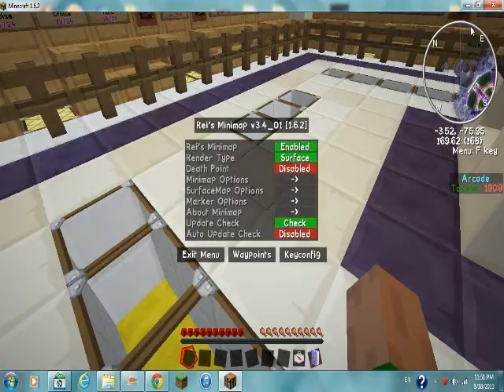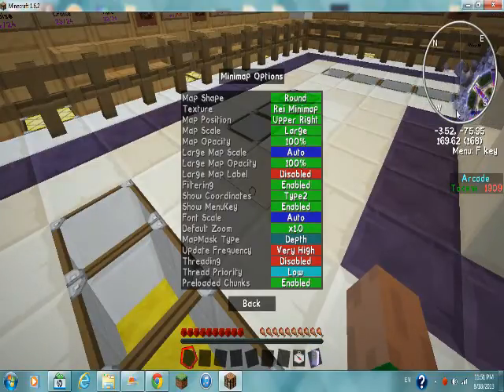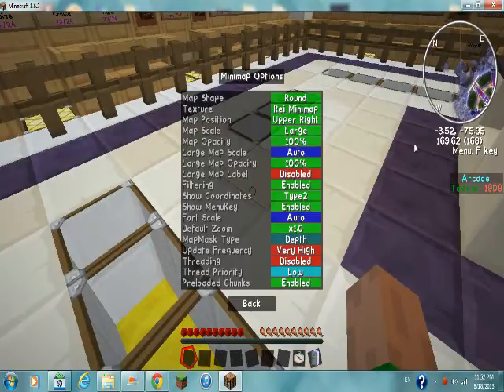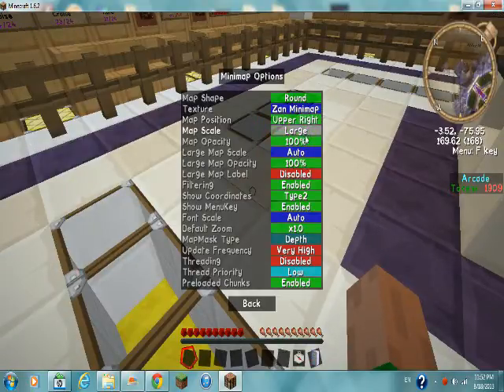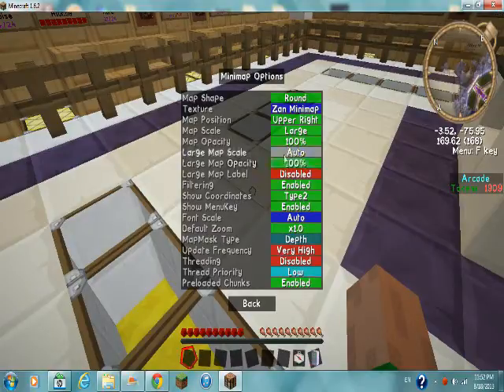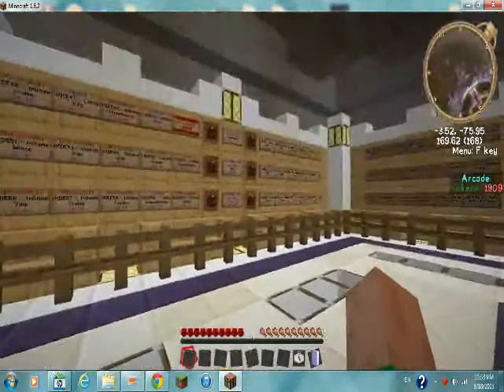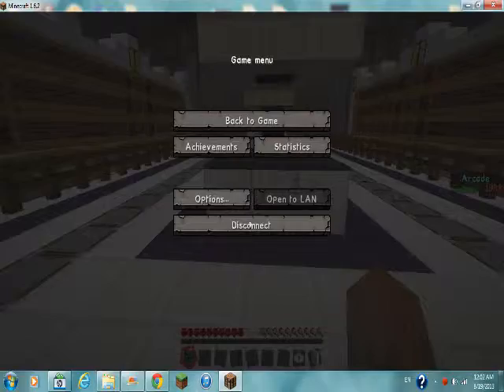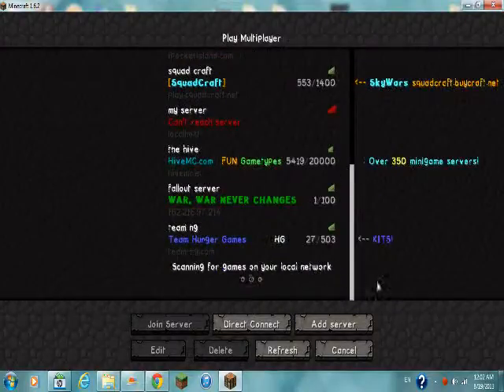minecraft intro/minimap mod